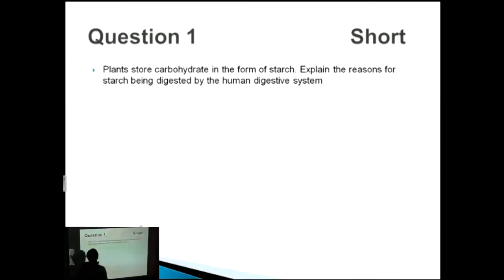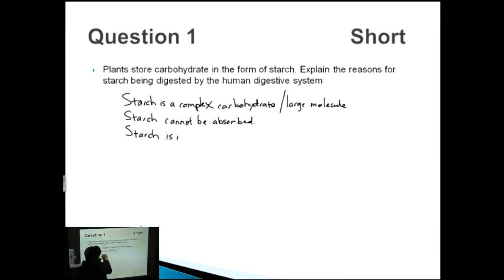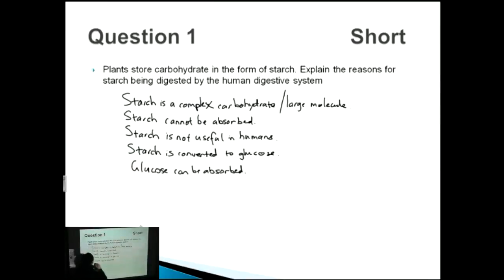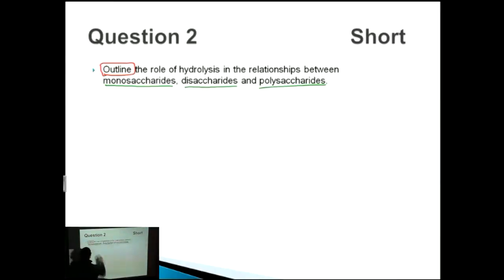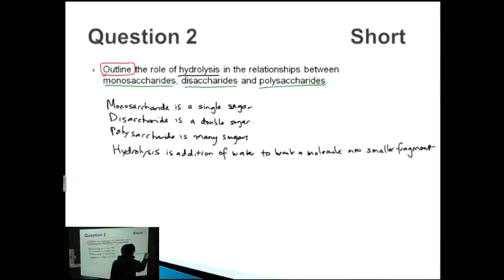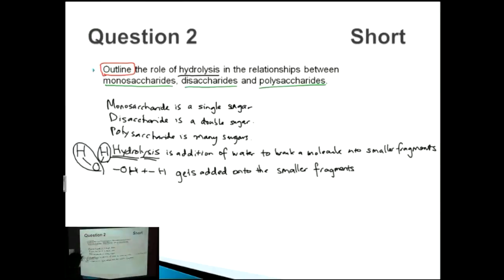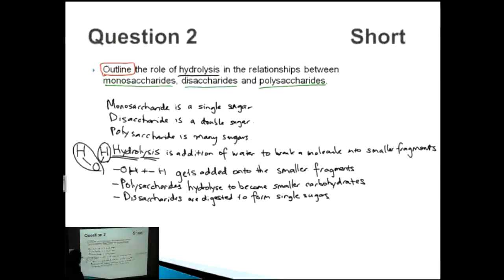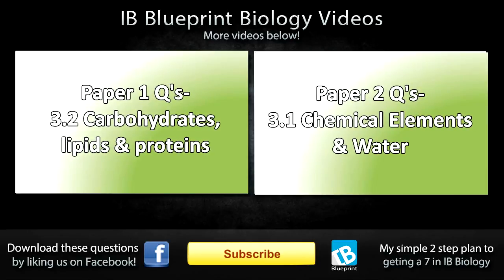Carbohydrates, lipids and proteins - IB SL Biology Past Exam Paper 2 Questions